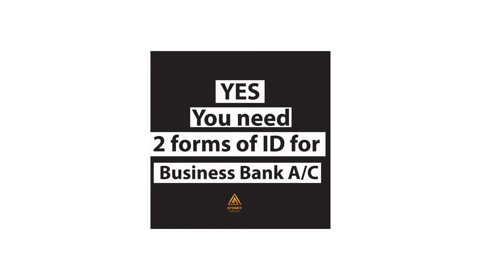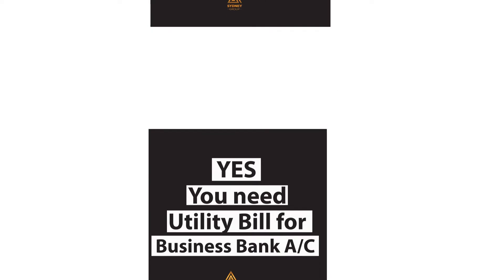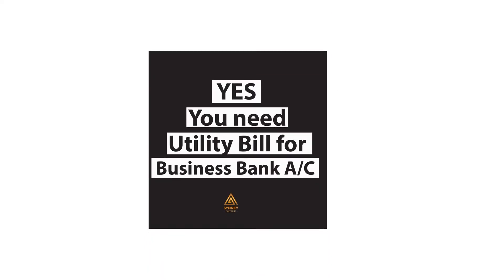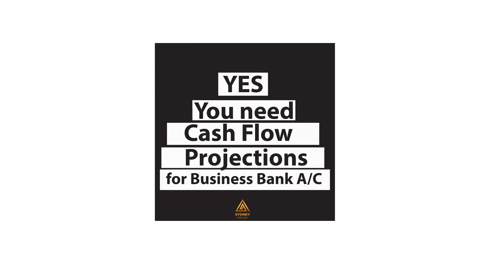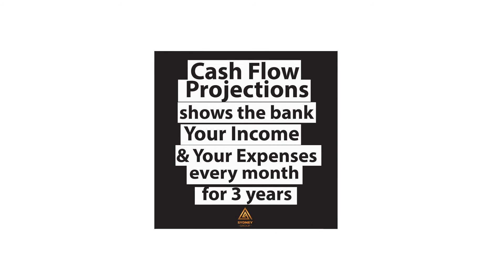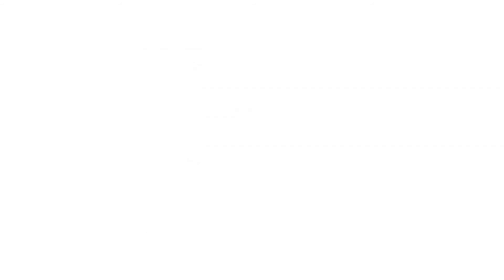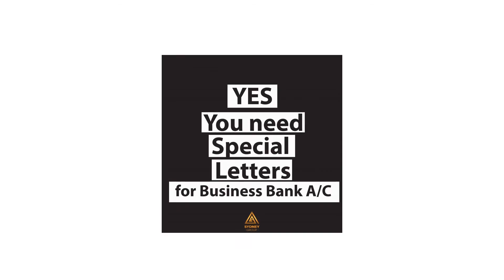What are the requirements for a Business Bank Account for a Partnership in Trinidad and Tobago?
To open a business bank account for a Partnership Business in Trinidad and Tobago you need a few documents. I discuss all of these required documents for a Partnership Business Bank Account in this video.
Order my new book now: How to Hustle from Home: 50 Success Secrets
Hi Hustlers! I am Antoinette Sydney. I teach you how to hustle from home!